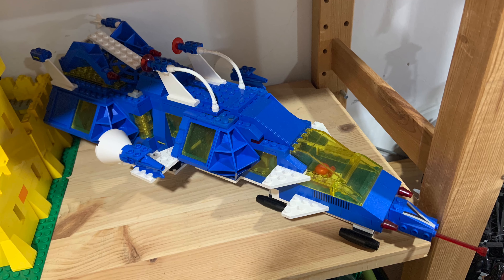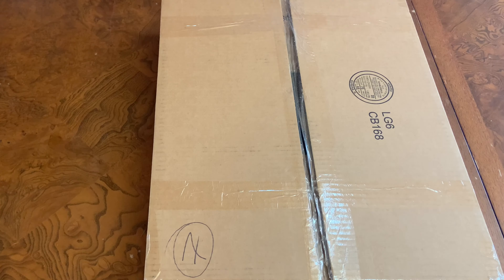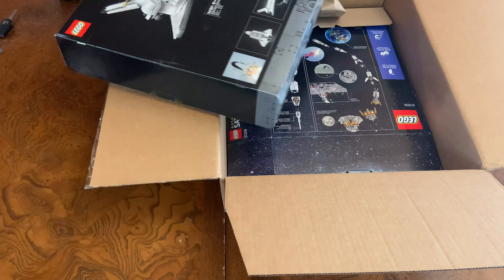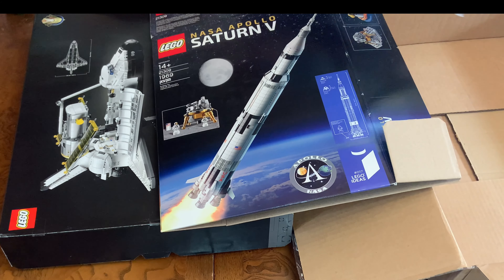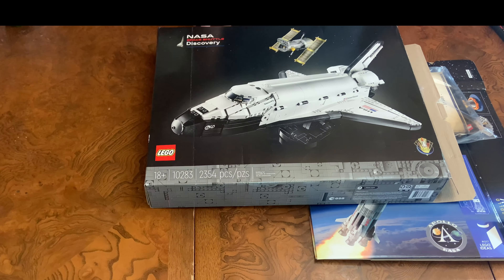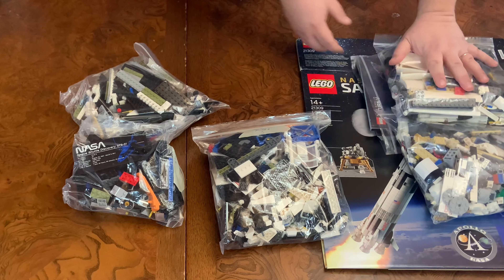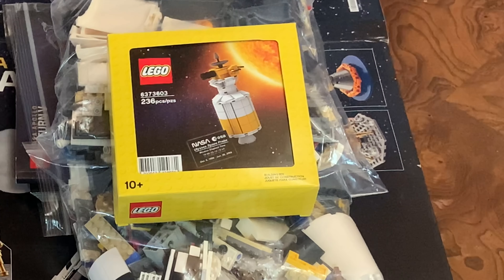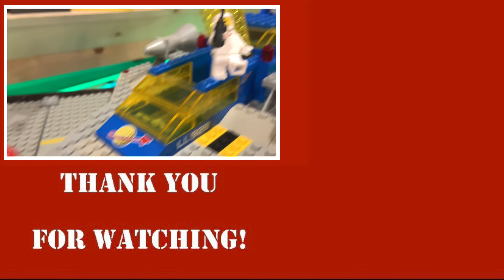We get a LEGO (modern) space haul | S2 E5.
We got the Saturn V Rocket (21309) and Space Shuttle Discovery (10283) sent to us.  For good measure we also get the Ulysses Space Probe.  Join MeisterDad as he opens this haul.

How the BrikFam categorises LEGO in history:
Antique: Pre-1958 (before introduction of ABS bricks).
Vintage: Pre-1978 (before introduction of minifigs).
Classical: Pre-2005 (before the Great Colour Change).
Modern: Since the 2005 Great Colour Change.

Welcome to BrikFam, we are glad you are here.